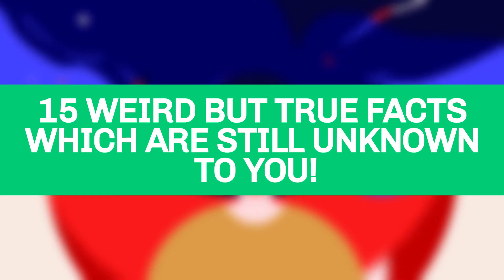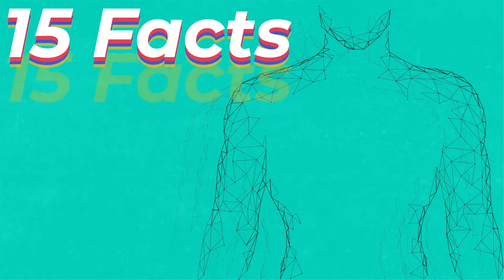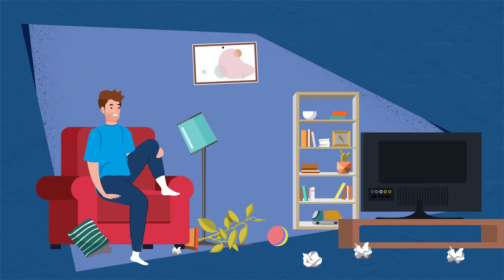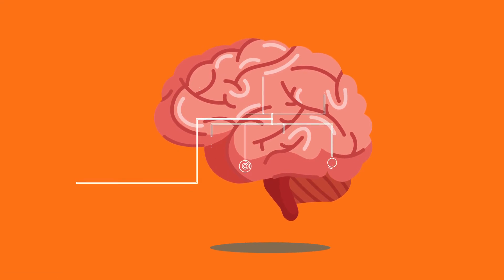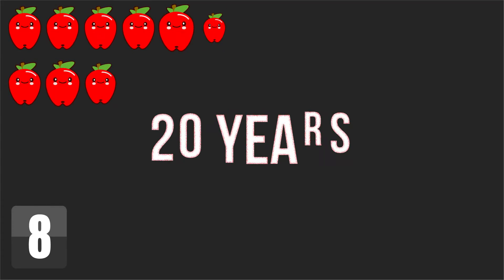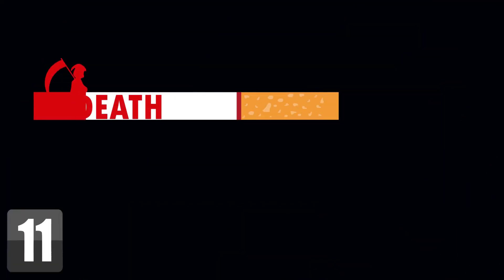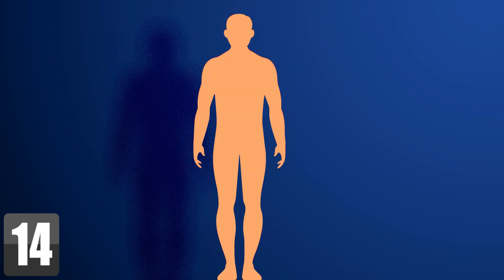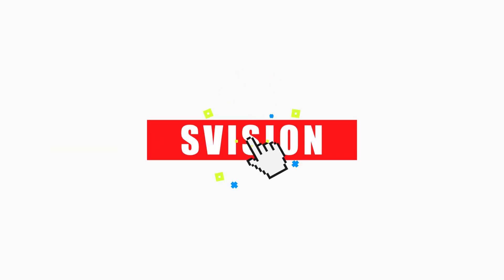15 Strange But True Facts That Will Shock You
15 weird but true facts which are still unknown to you!
Humans have always been one of the most interesting creatures in creation. Science has not been able to give a complete explanation of either the human body or the mind. On the contrary, new information about the human body and mind is constantly appearing. Many things are related to you but you don’t know. Today we’re going to share fifteen strange, surprising and unknown facts that will amaze you!

1) There are about 6 people in the world who look like you and there is a 9% chance of meeting someone like you in your whole life.

2) If you spend about 11 hours a day sitting, you have a 50% chance of dying in the next 3 years.

3) The habit of sleeping without a pillow can relieve your neck and throat of pain. And it keeps the spine healthy as well.

4) Usually a person's height is determined by his father and weight by his mother.

5) The human brain cannot look away from 3 things, whether it’s in a conscious or subconscious state. These 3 things are delicious food, attractive people and presence of danger.

6) Right-handed people usually use the right jaw when chewing food.

7) Albert Einstein famously said that "if the bee disappeared off the surface of the globe, man would have only four years to live".

8) There are so many species of apples in the world that if you eat 1 apple of different species every day, it will still take you 20 years to eat all the species.

9) You can live for about 28 days without food but if you do not sleep for 11 days, your death is inevitable.

10) People who smile a lot are healthier and happier than the ones who don’t! Laughter is said to be the greatest medicine for depression.

11) Just as many people die due to smoking, so does due to laziness and idle life.

12) The human brain has the capacity to hold about 5 times as much information as Wikipedia.

13) The acid in our stomach can dissolve even razor blade.

14) It’s possible to boil one and a half liters of water with the temperature that our body emits in 30 minutes.

15) People will look at your shoes subconsciously. It is a natural thing for people to do. So wear beautiful shoes because people often determine their personality by looking at their shoes.

This way you'll make sure that you have access to many more awesome videos on svision